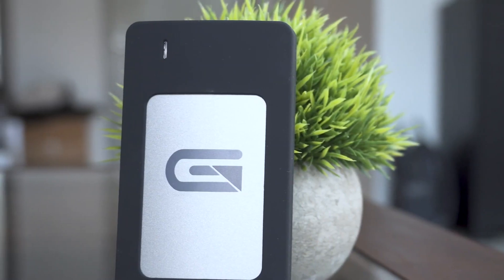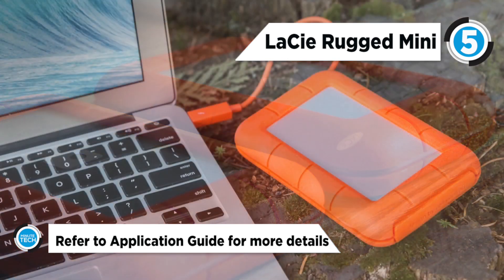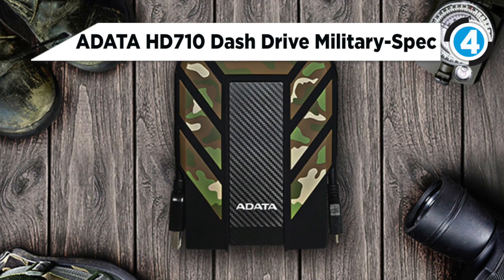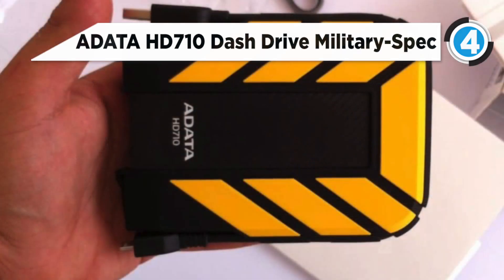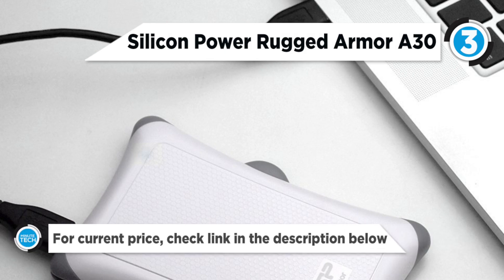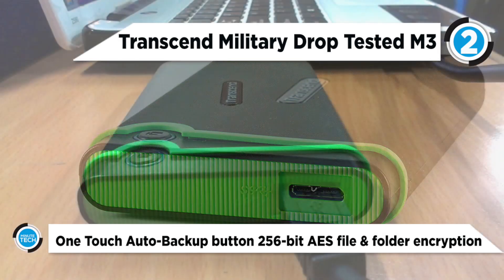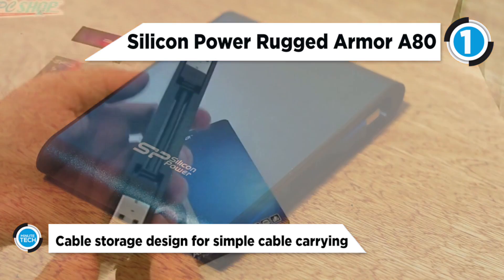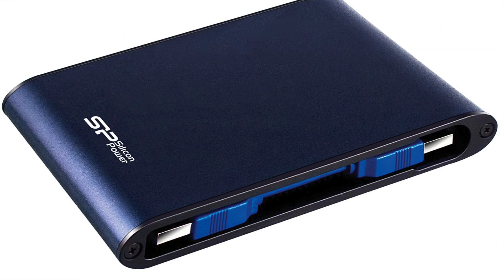TOP 5: Hard Drives - Must Watch Before Buying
Best Hard Drives
1. Silicon Power Rugged Armor A80
2. Transcend Military Drop Tested M3
3. Silicon Power Rugged Armor A30
4. ADATA HD710M 1TB
5. La Cie Rugged Mini

There's a huge range of hard drives on offer, so we've put together this list of the best hard drives to help you find the perfect one for your needs. Here's a list of top 5 Hard Drives.